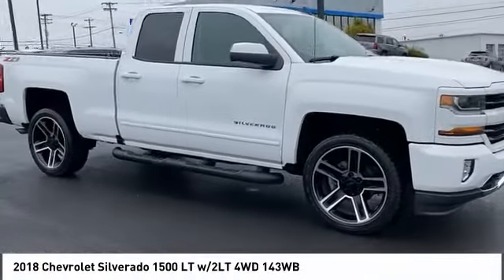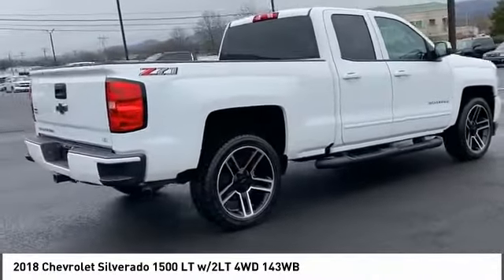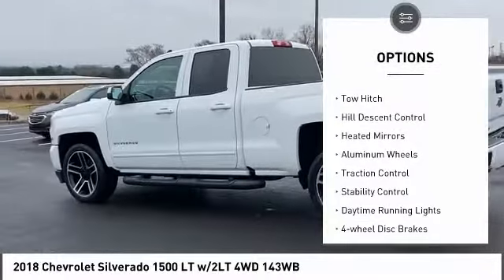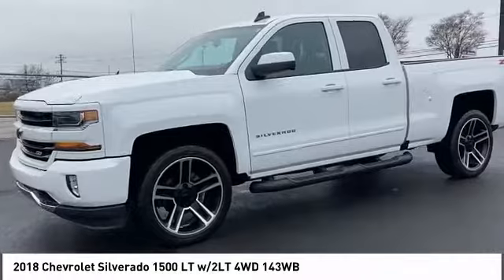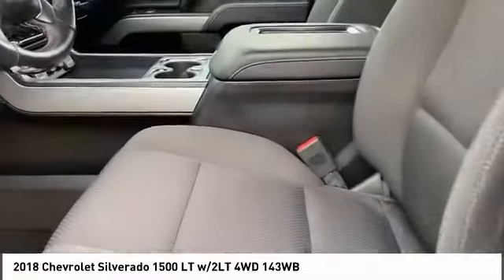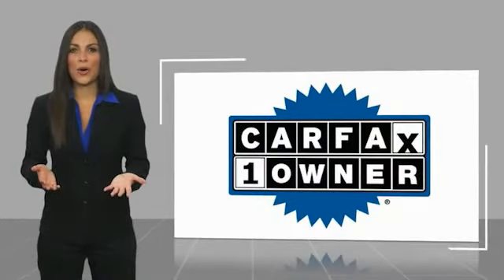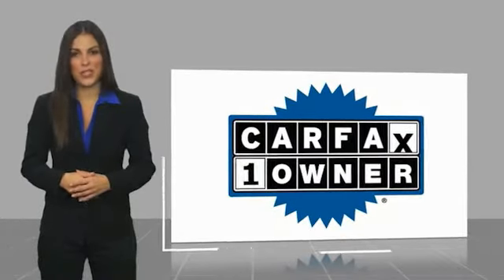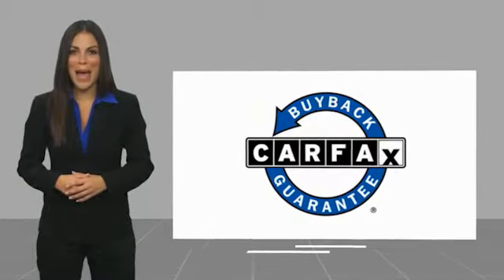2018 Chevrolet Silverado 1500 Alcoa TN 249866